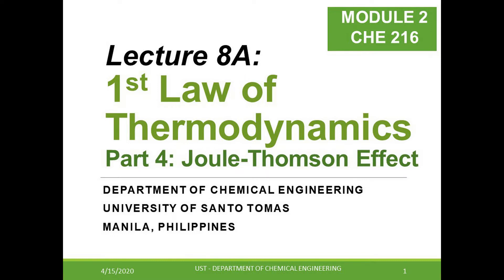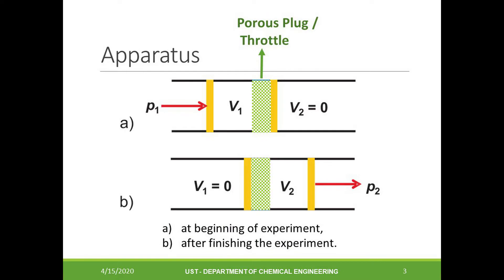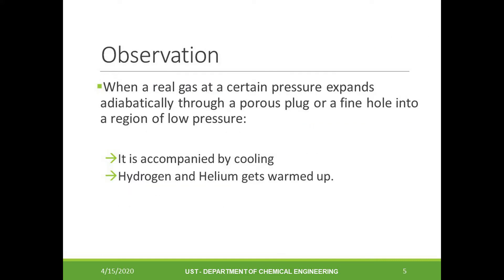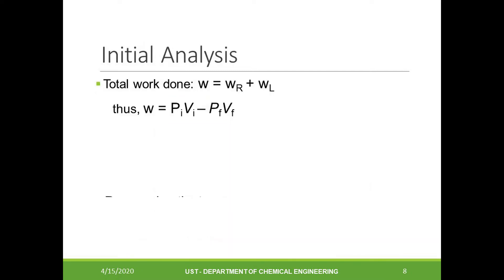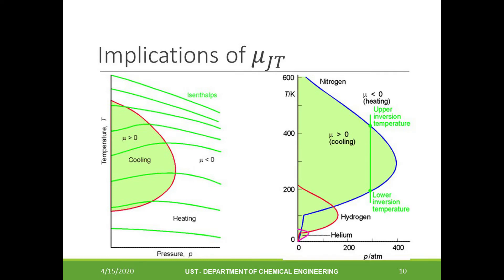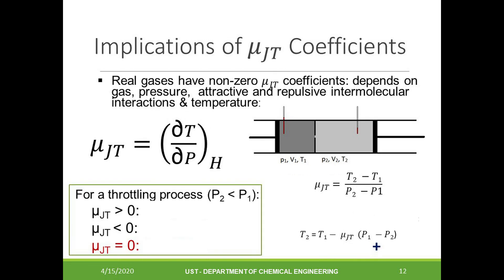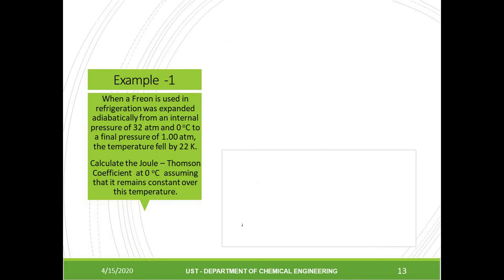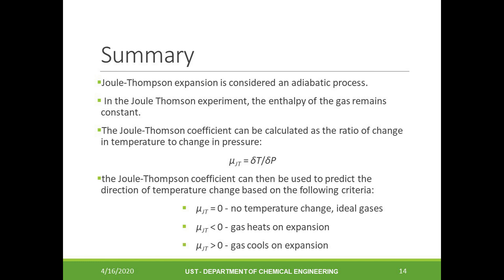Lecture 8A Part 1 of 3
The Joule Thomson experiment and their observation.

Mathematical Derivation to prove that the Joule Thomson experiment is an Isoenthalpic Process.

Implications of the Joule Thomson coefficient on adiabatic gas expansion through a throttle